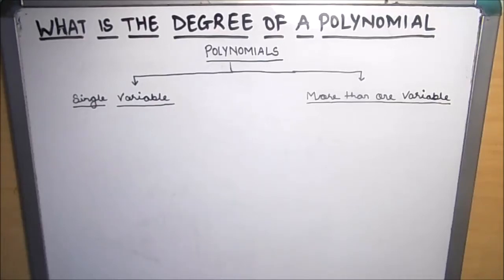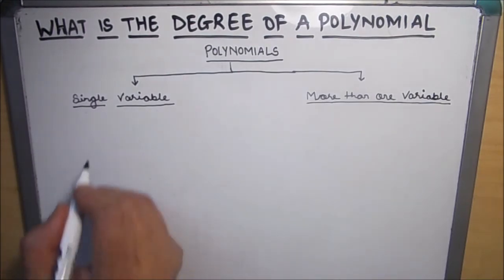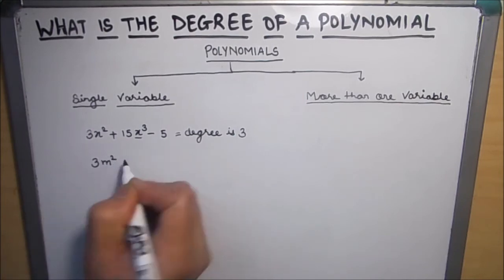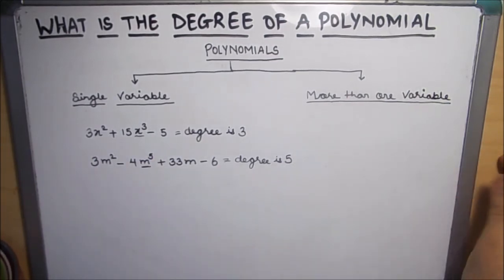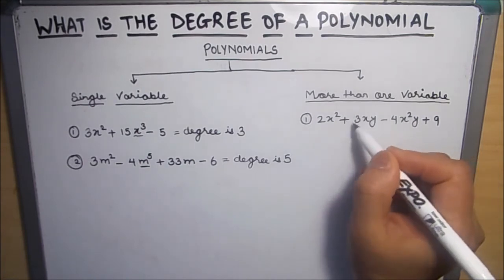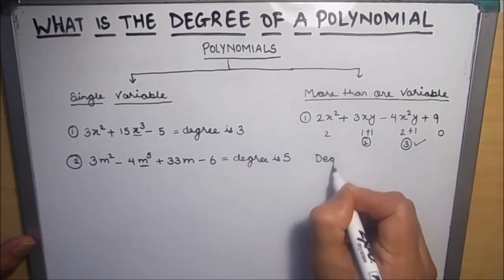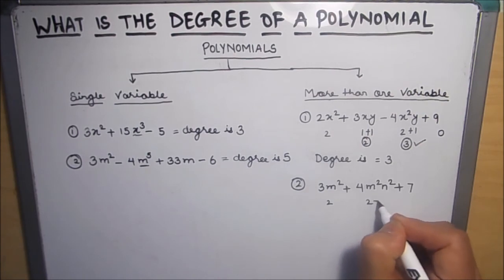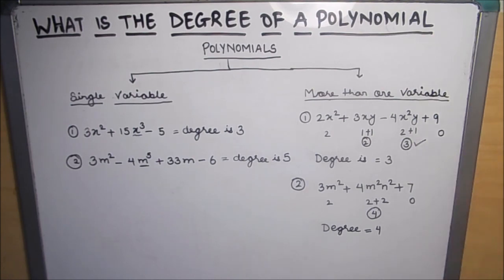What is the degree of the polynomial ? / Finding the degree of the polynomial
This is a video tutorial to show how to find the degree of the polynomial and what is the degree of the polynomial?
Two examples have been explained in the video.